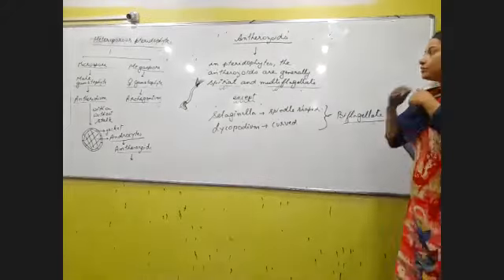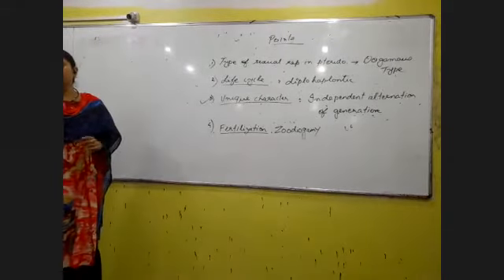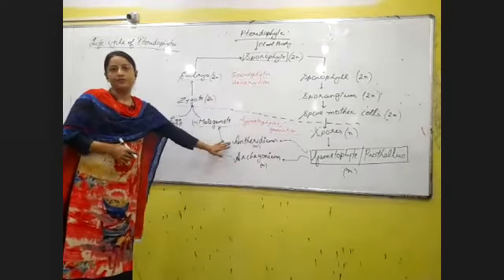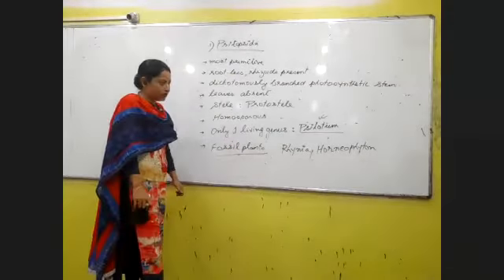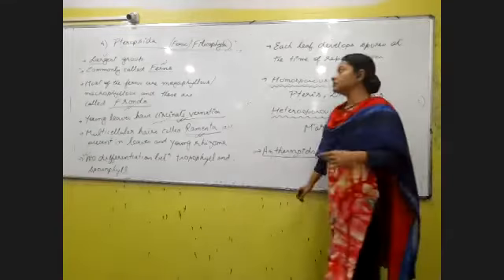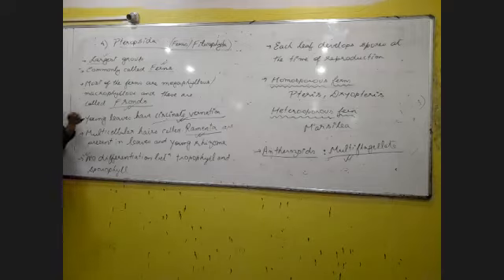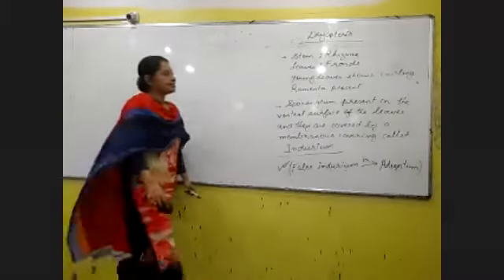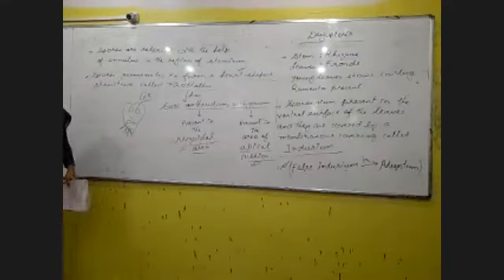PLANT KINGDOM LEC - 7 (D.B.)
BOTANY LEC-7 D.B.